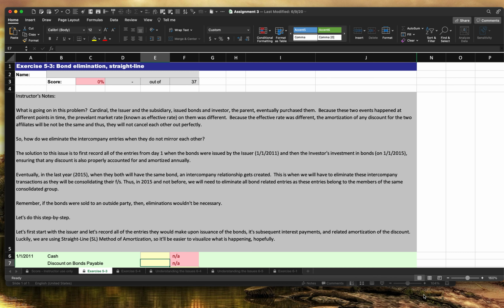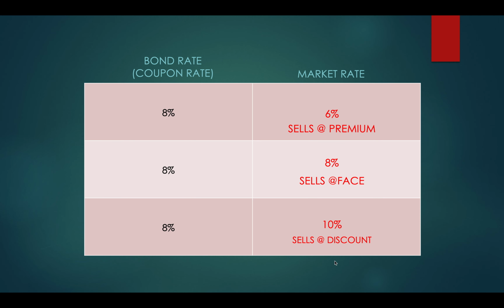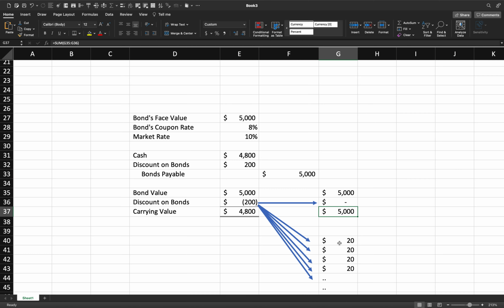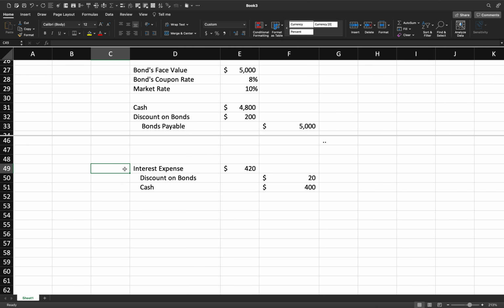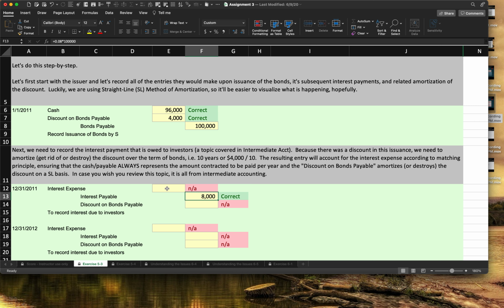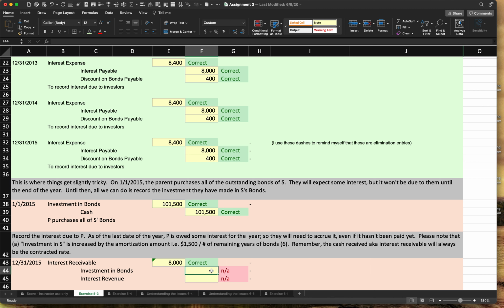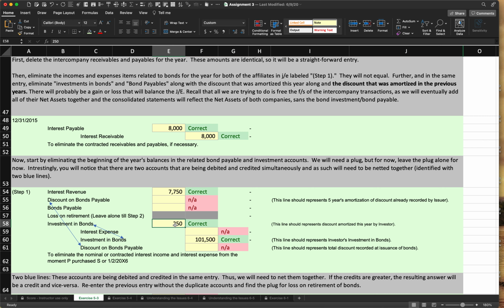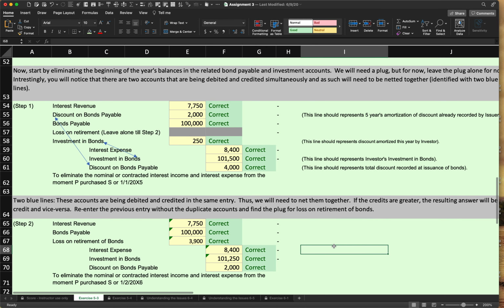Bus 198 Ex 5-3 Bond Elimination